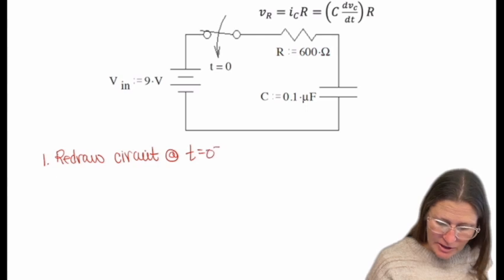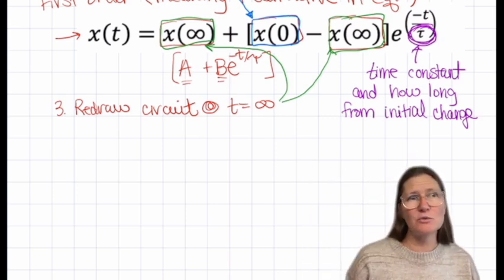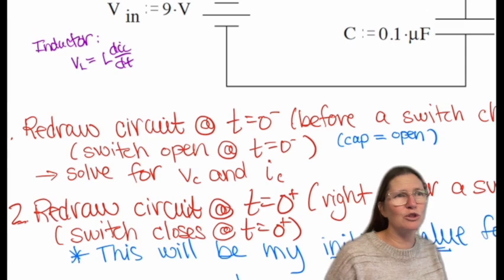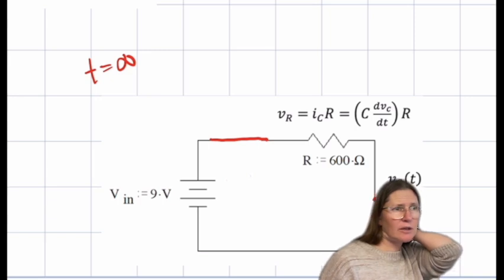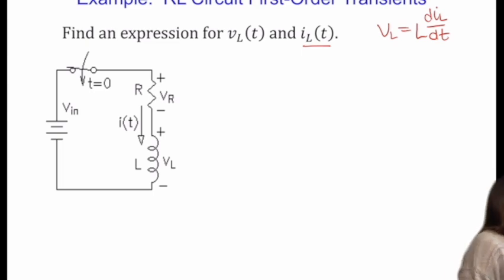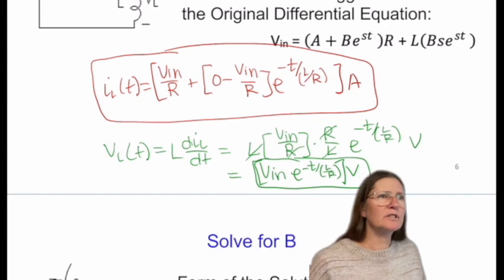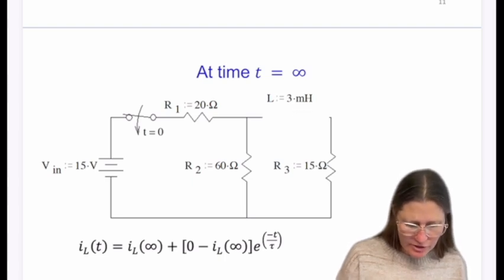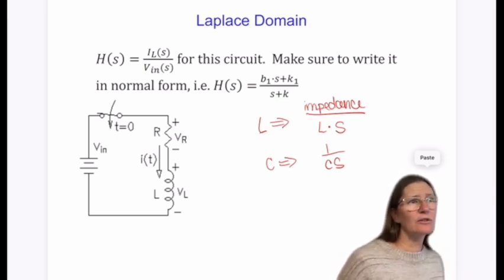ECE 2210 Lecture 13 First Order Solutions Capacitors and Inductors